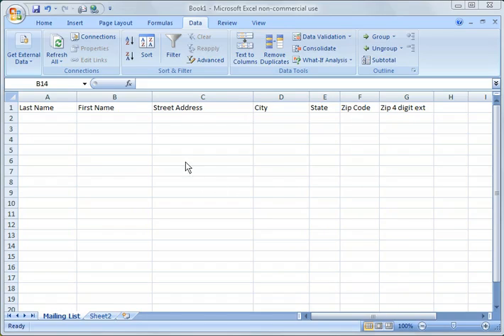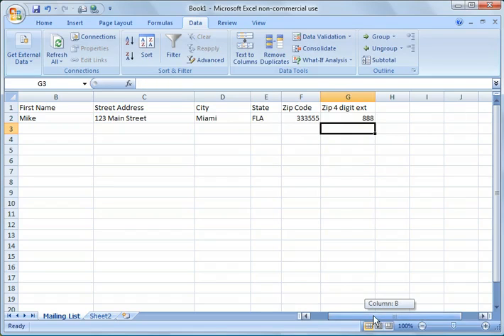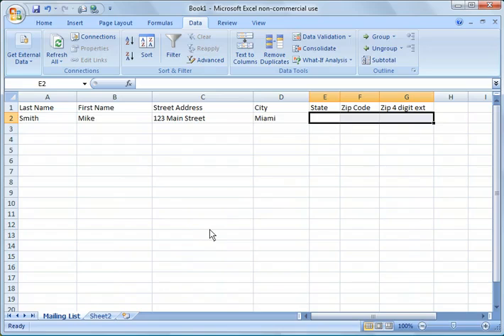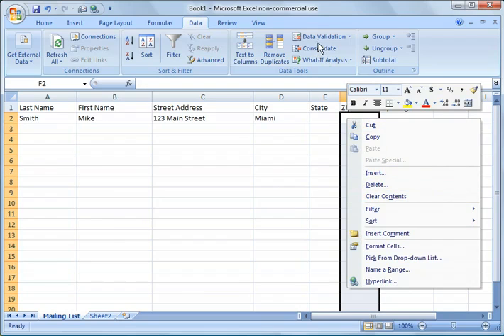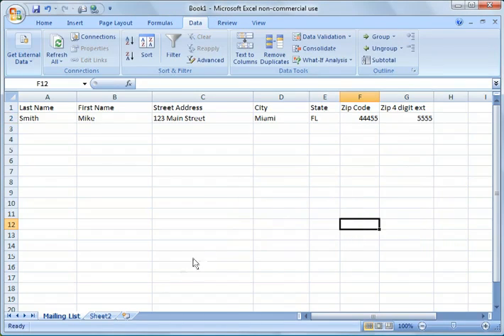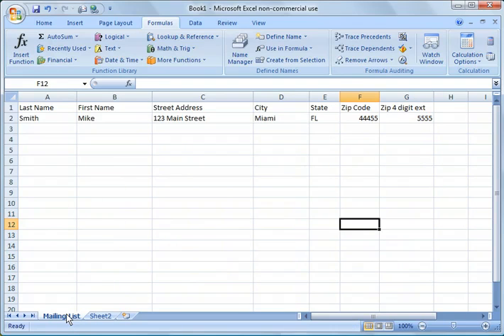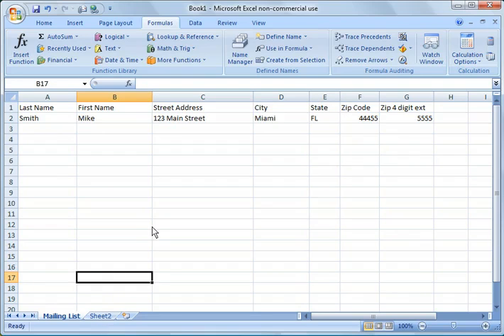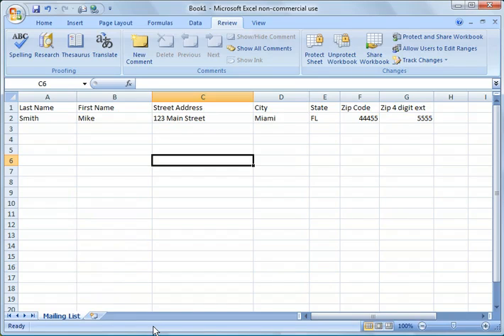Excel 2007 Tutorial 7 - Worksheet Operations.flv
Excel 2007 Tutorial  Worksheet Operations